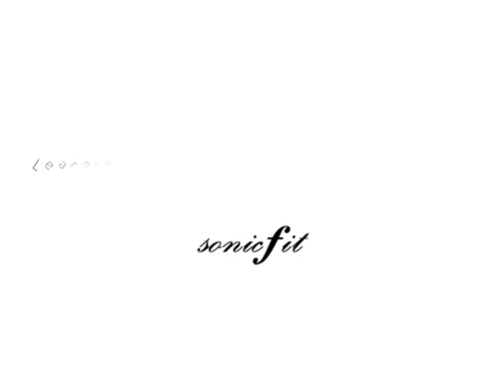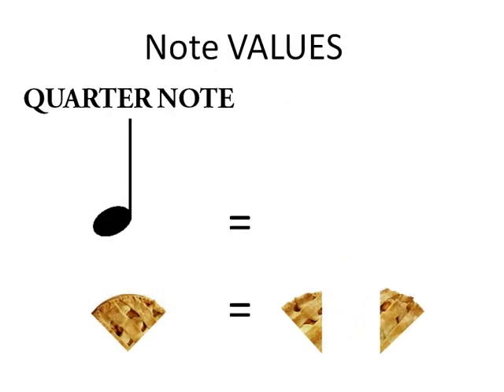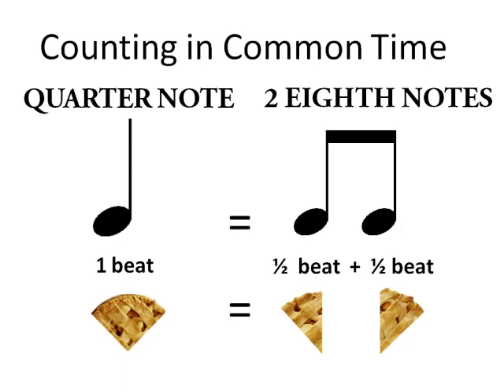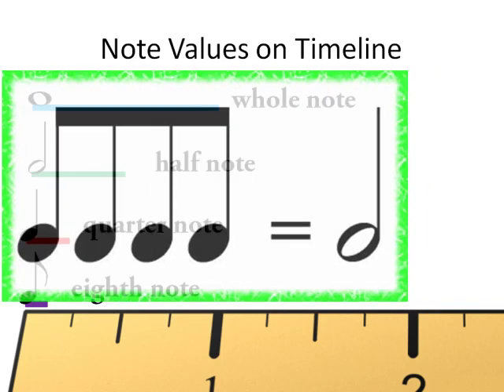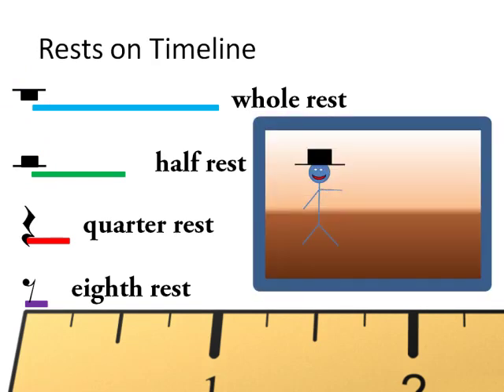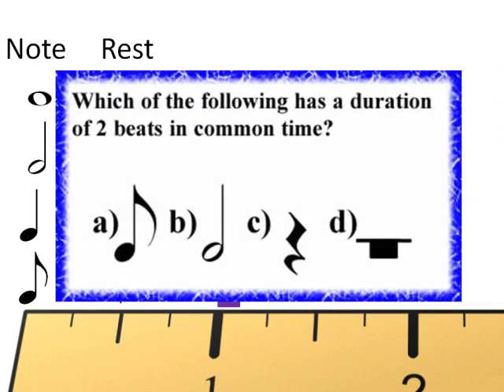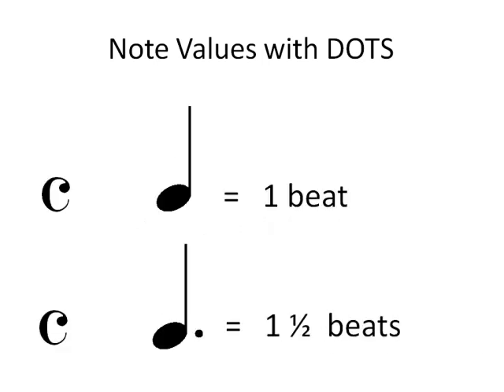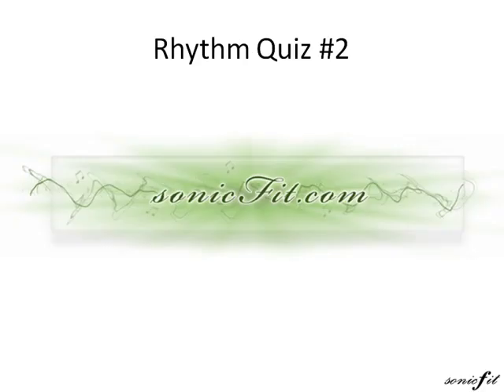Learning to Sight Sing, Part II, Rhythm, Lesson 3: Eighths and RestsOLD.mp4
is a web based music fundamentals and ear training site. material is free. Learning to Sight Sing is a multi-lesson program.  to see lessons in order with exercises.